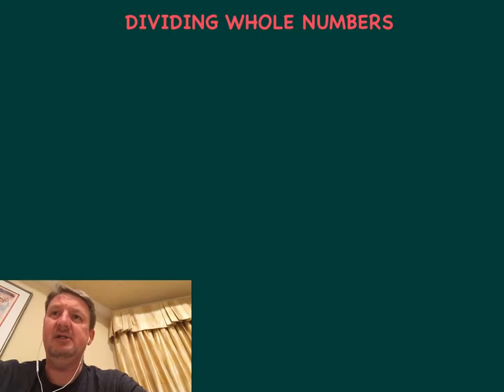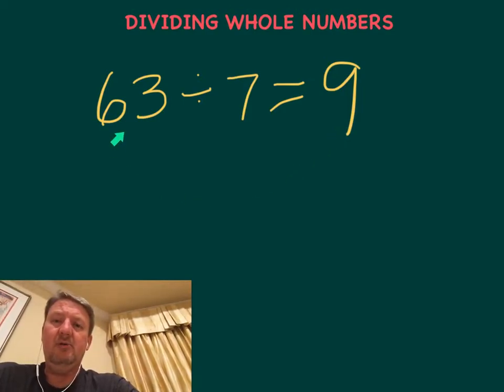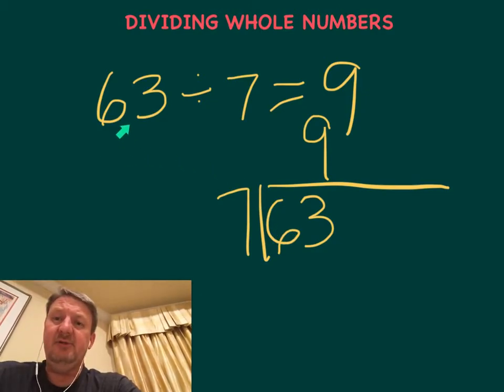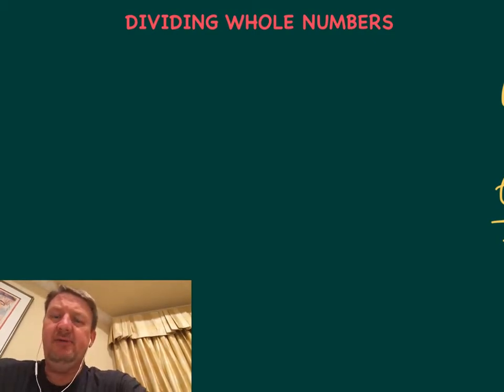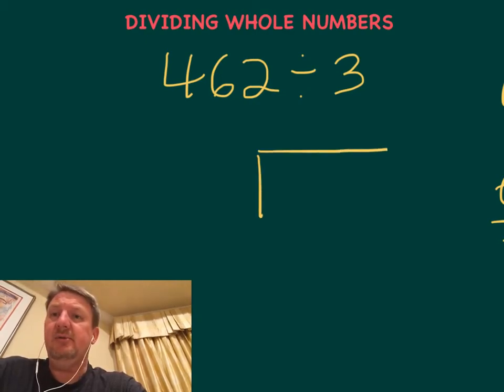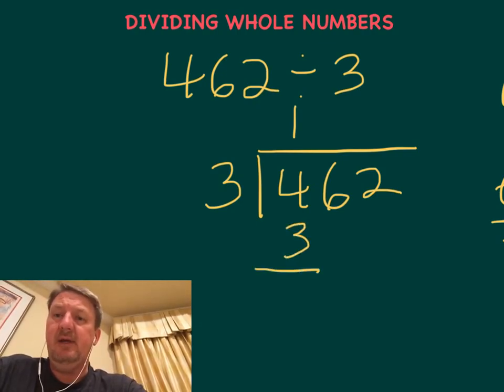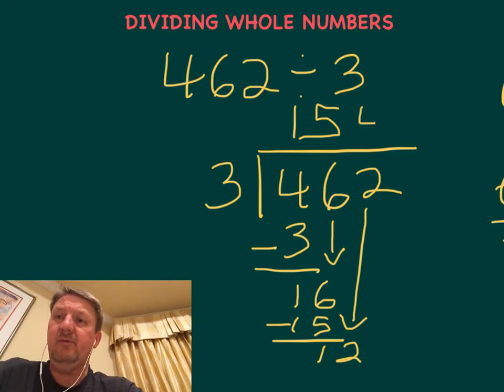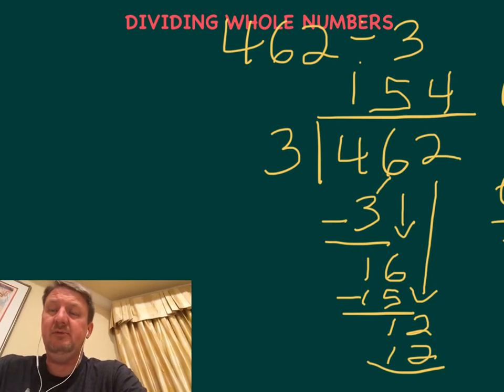DivingWholeNumbers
Brief video covers dividing whole numbers